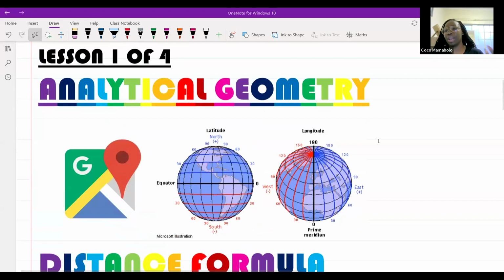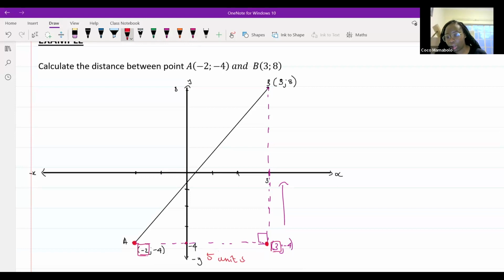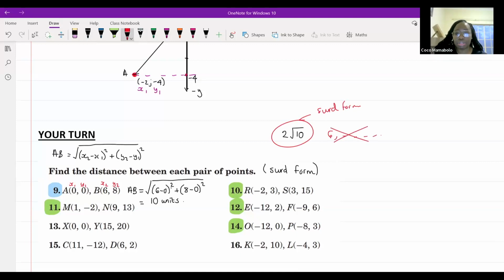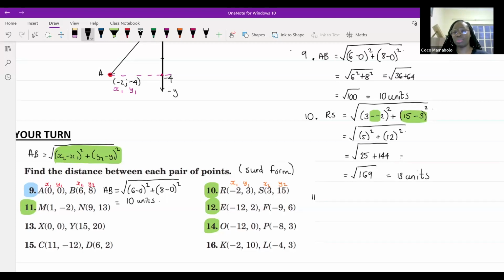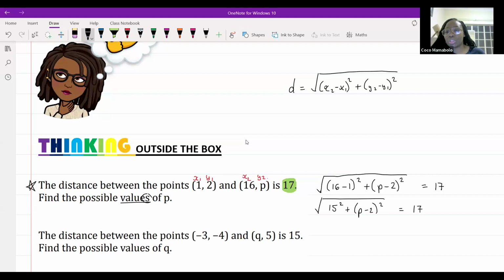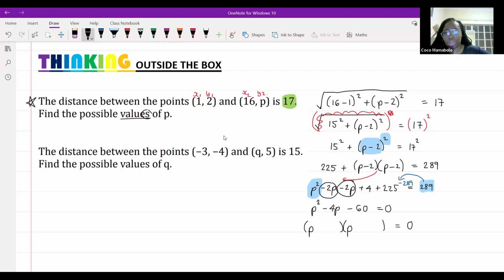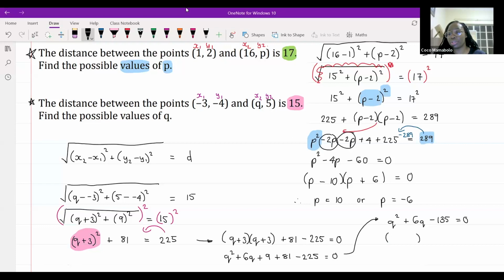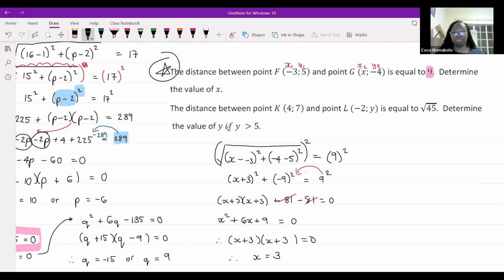Grade 10 - Analytical Geometry Foundation (shapes on cartesian plane; distance formula)